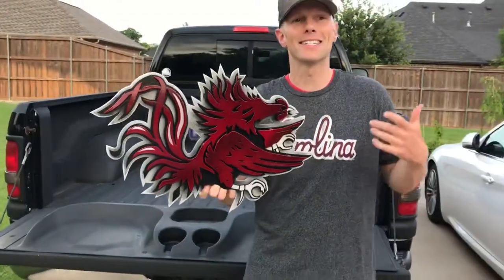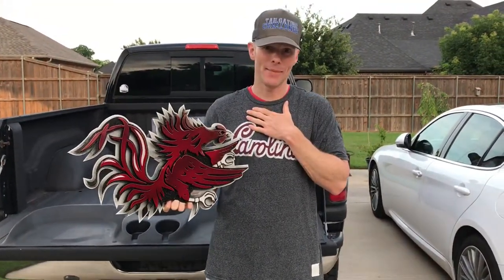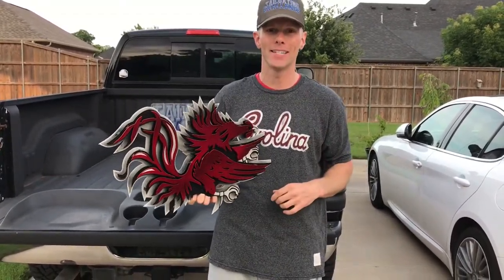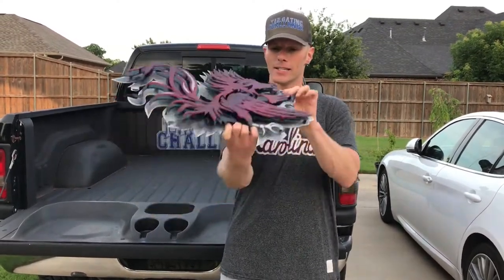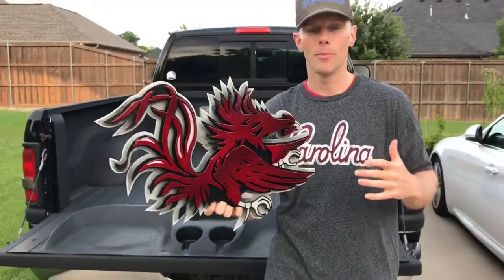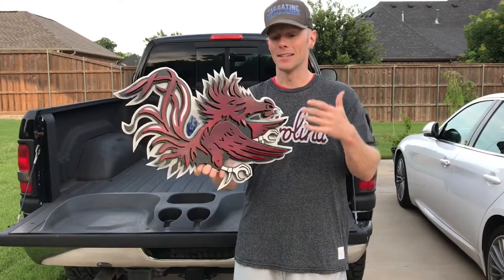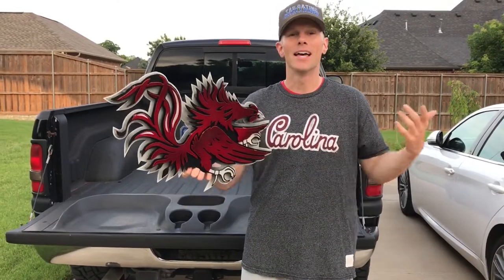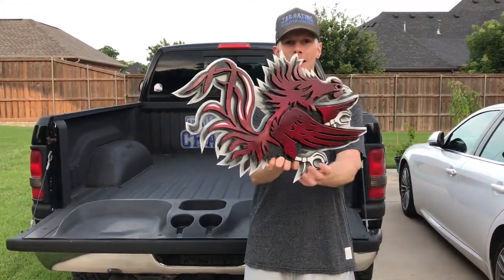Hex Head Art Review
We check out the team inspired art work that the team at Hex Head Art produces that will get you ready to support your team in 3D art!